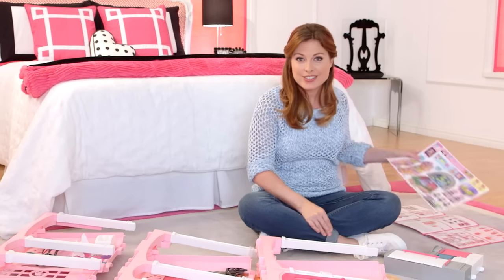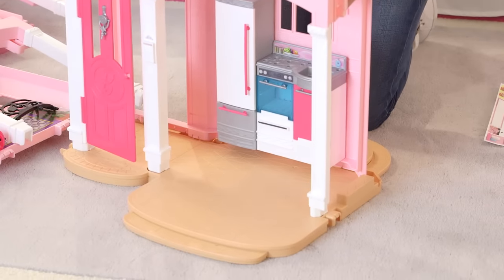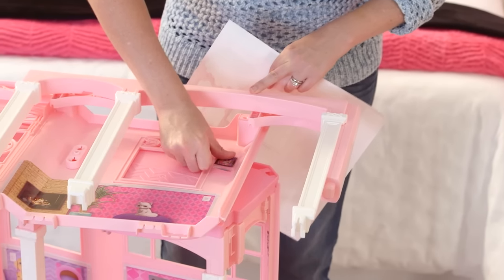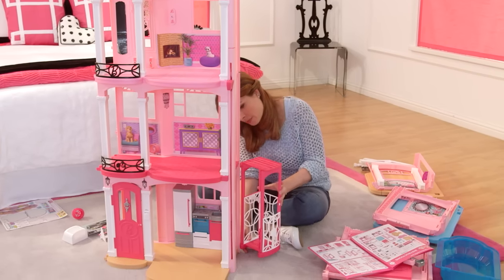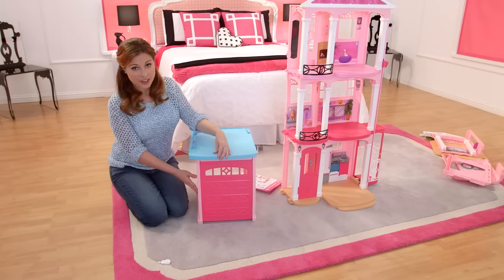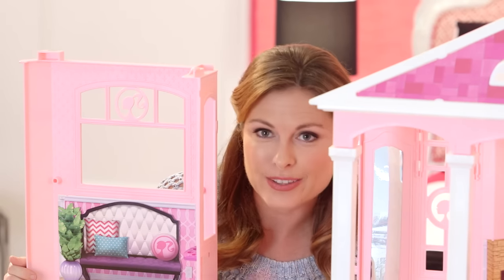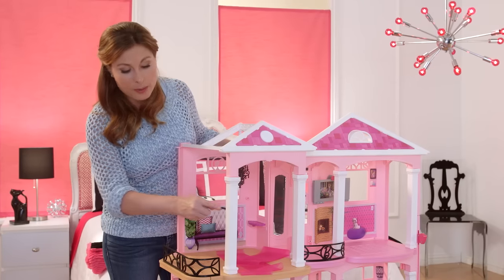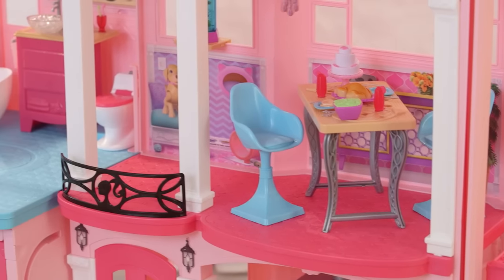Barbie® Dreamhouse® Step-by-Step Assembly Video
Putting together the new Barbie® Dreamhouse®? Follow along this step-by-step assembly video for great tips so that you and your child can enjoy playing out so many fun stories together--because with Barbie®, Anything is Possible!